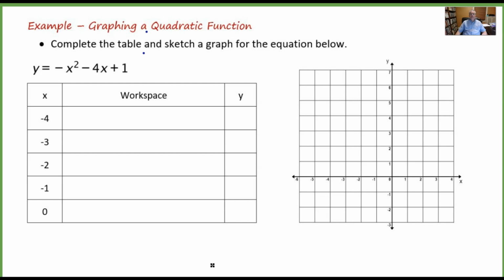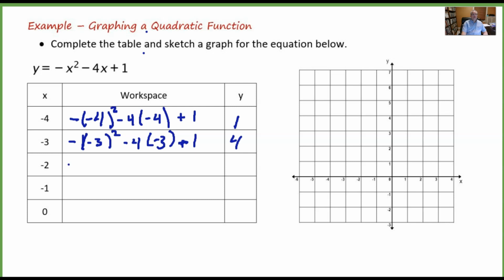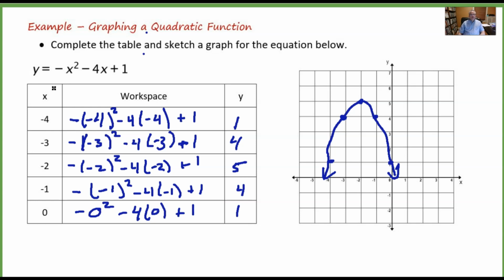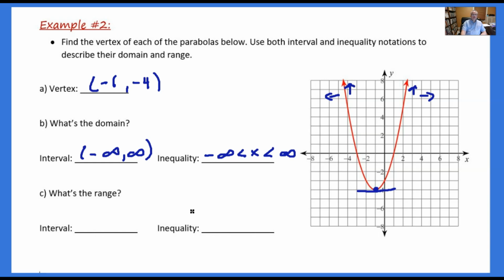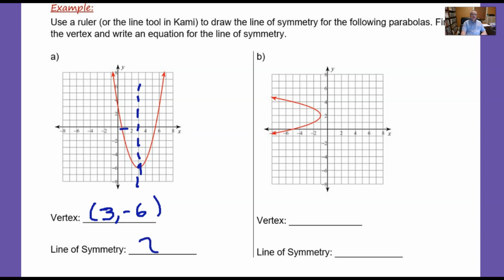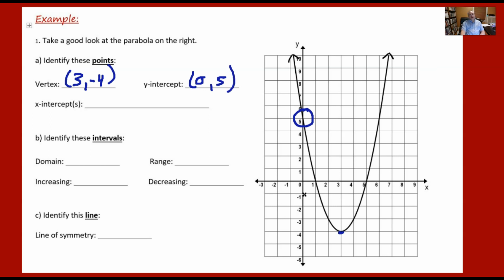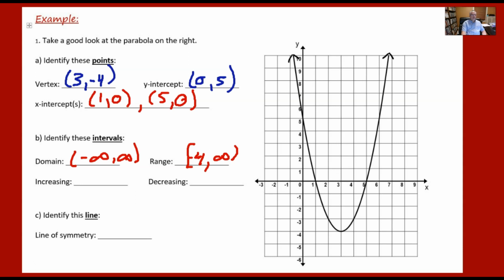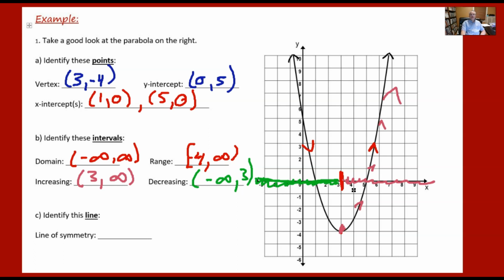Video 5A - Characteristics of Parabolas